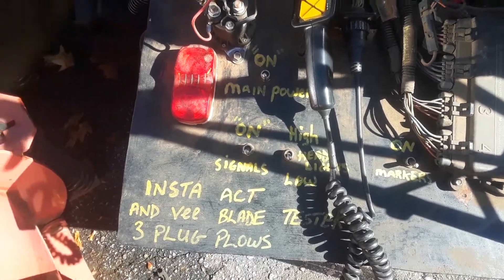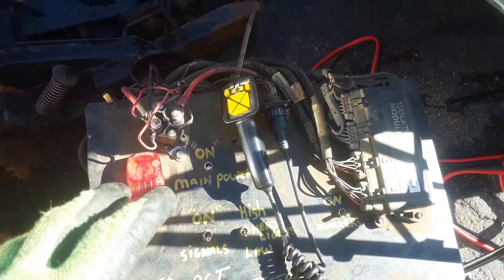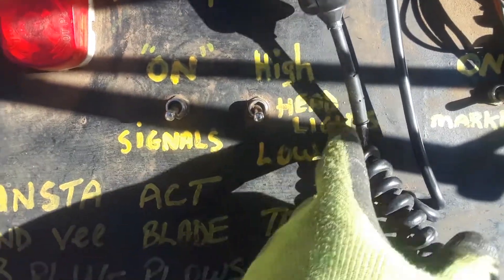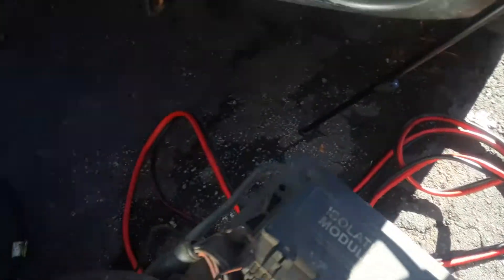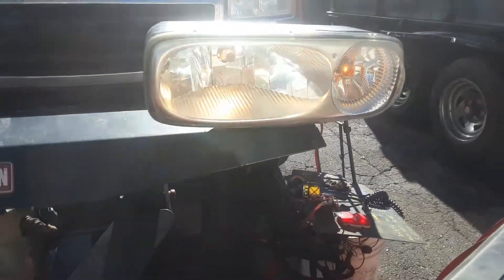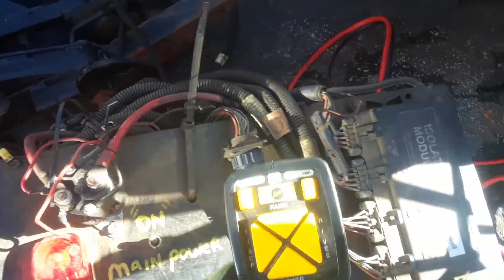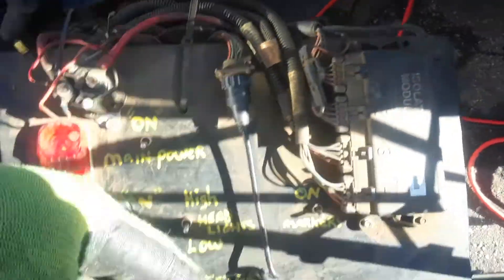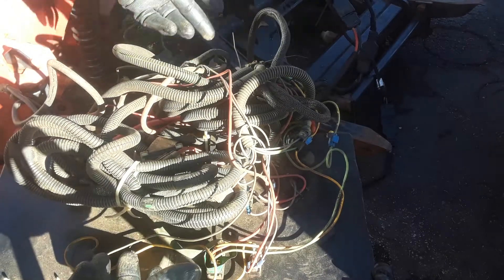Western Plow Setup Outside A Truck Work??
in this video everything was set up on a piece of metal sheet & connected for ground & at the ends of the power wires where it would have been a battery terminal was added so u can just connect it on basically anything. pls tell me what u think pls like share subscribe bless